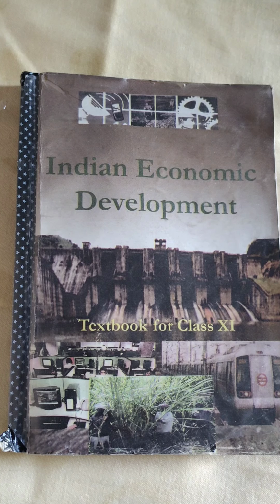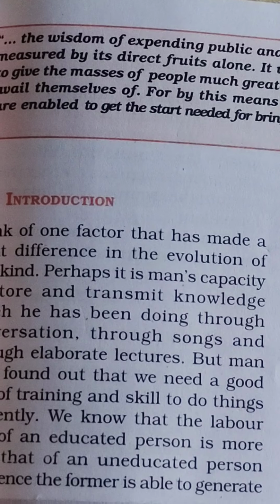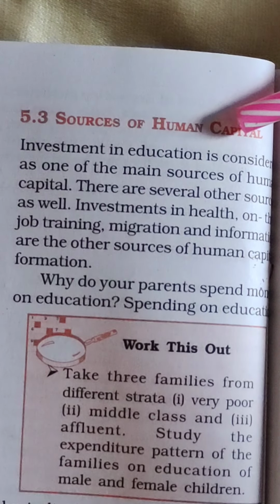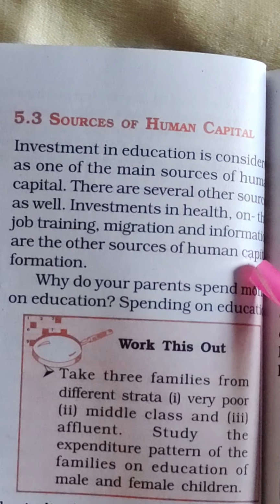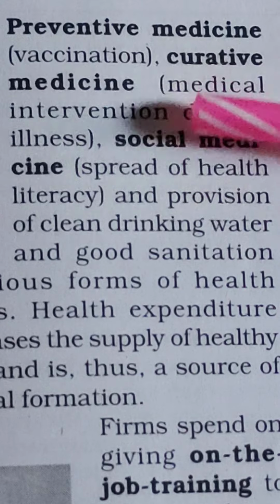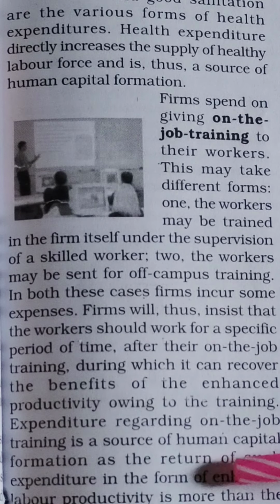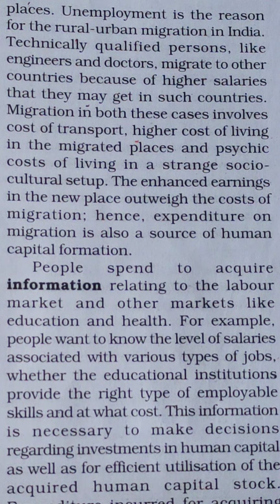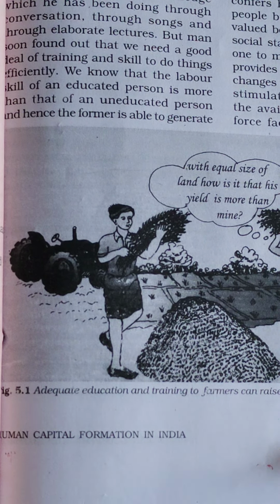Indian Economic Development Textbook class XI ch-5: Human Capital Formation...